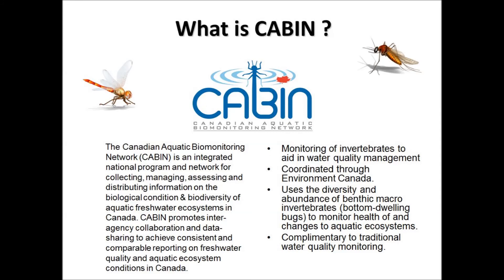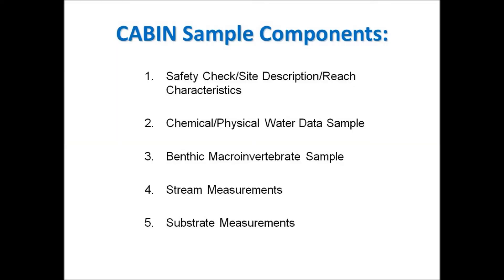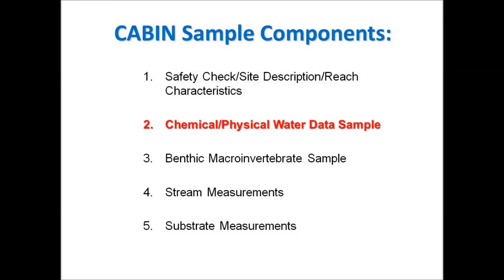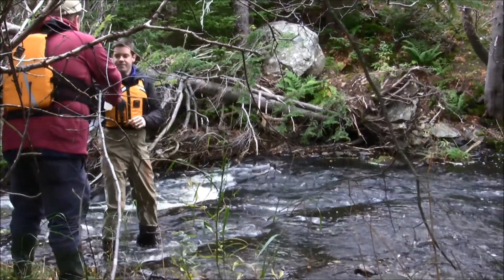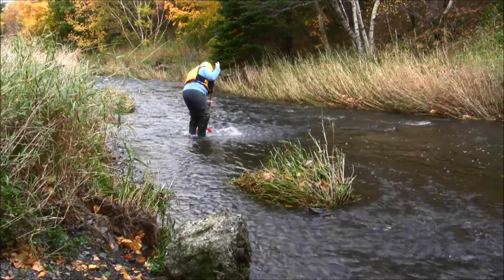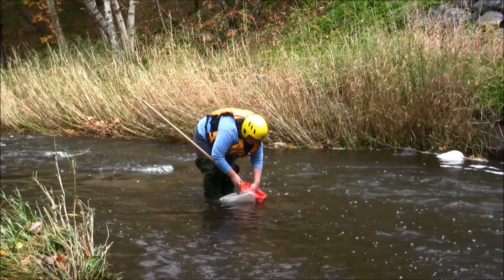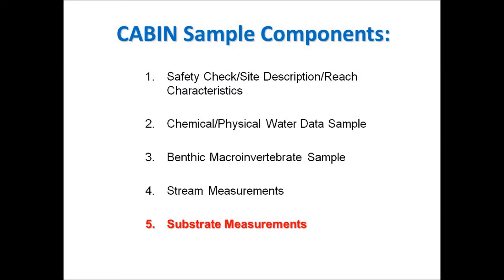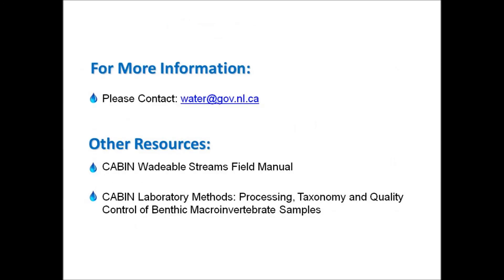CABIN Sampling NL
An overview of the Water Resources biomonitoring program for benthic macroinvertebrates as part of the Canadian Aquatic Biomonitoring Network (CABIN).